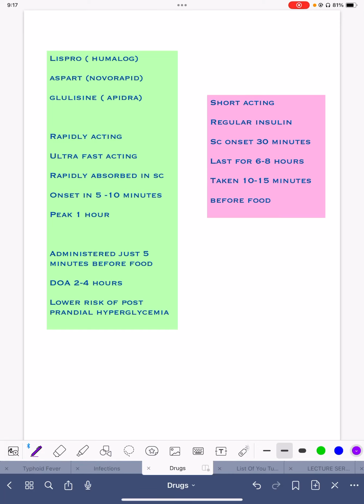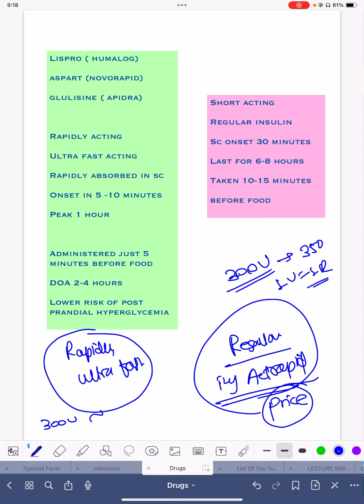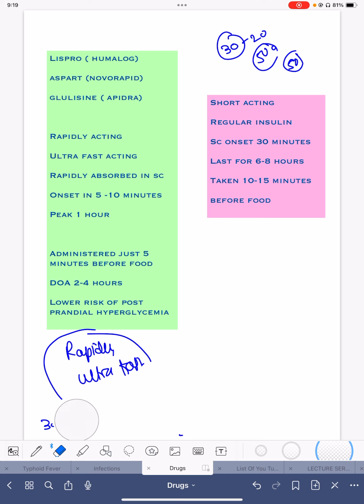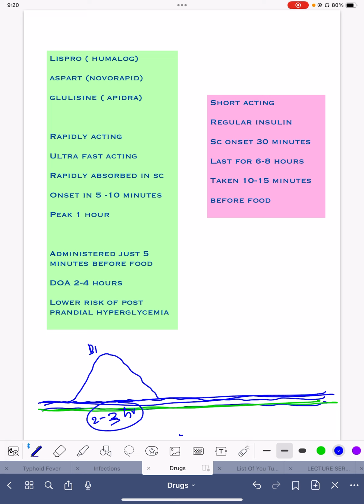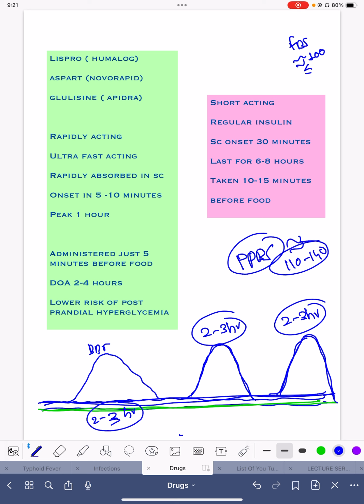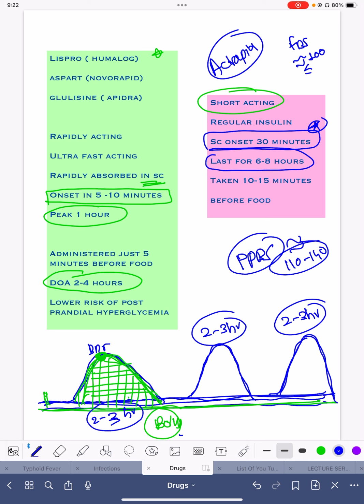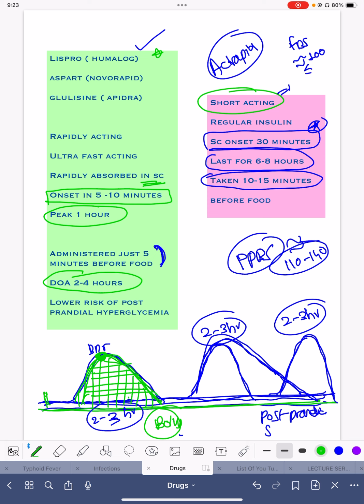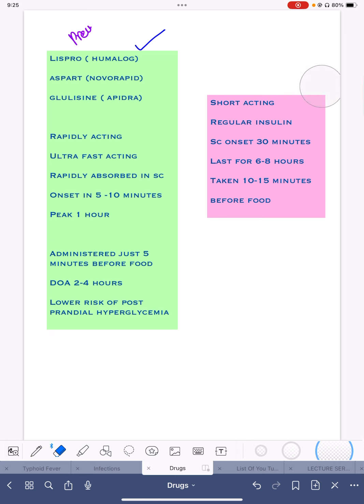INSULIN - ULTRA FAST VS REGULAR INSULIN